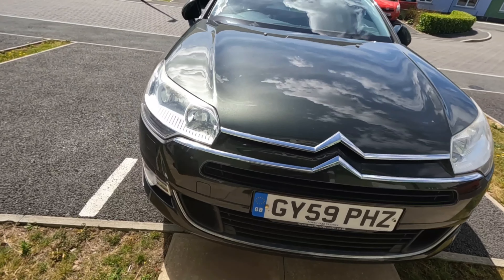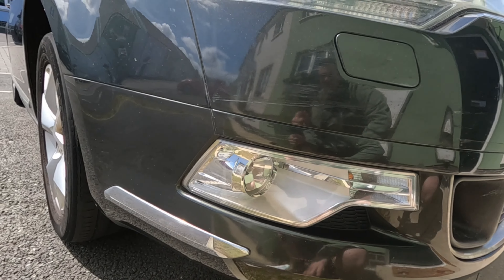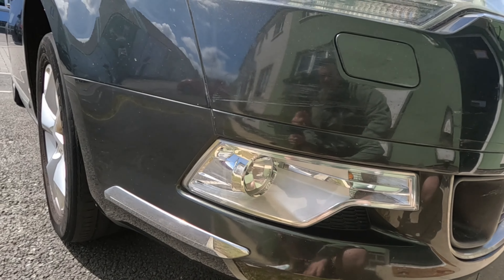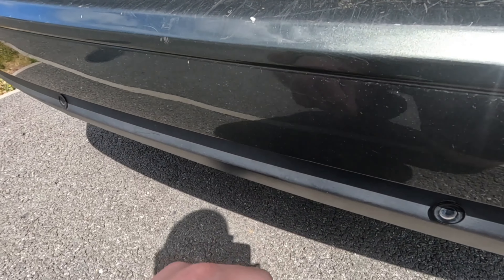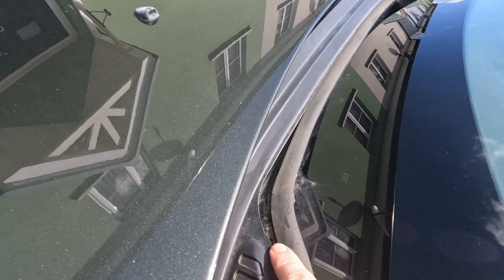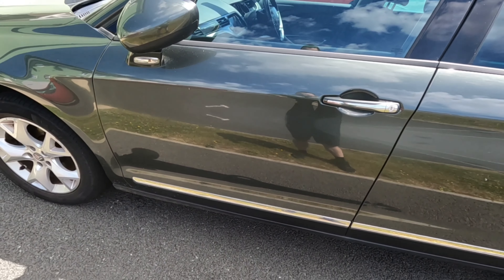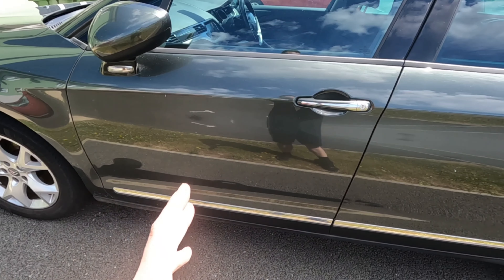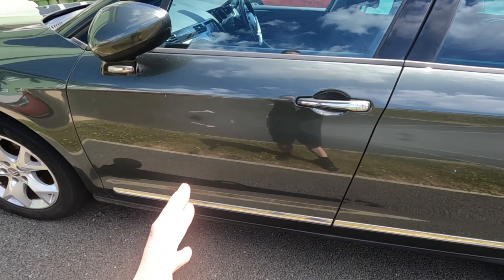I Brought This Spares Or Repairs... Let's Fix It!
credit: inspired by ‎@TheSavageGarage   love you james hope your doing okay x